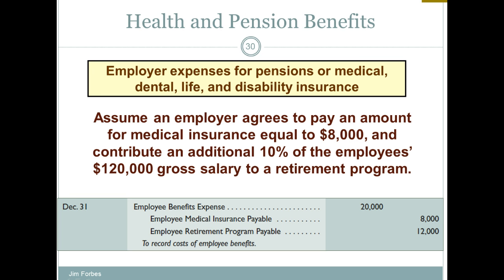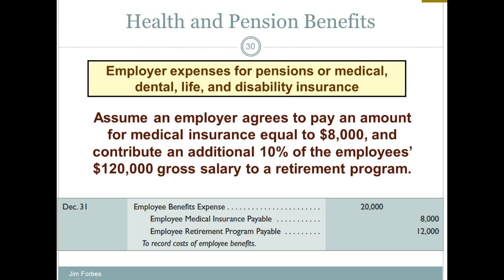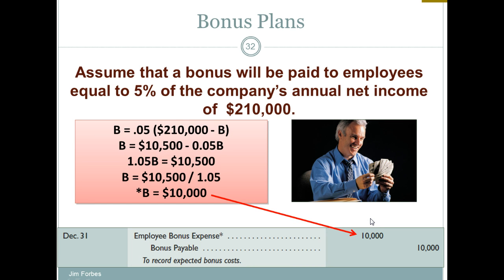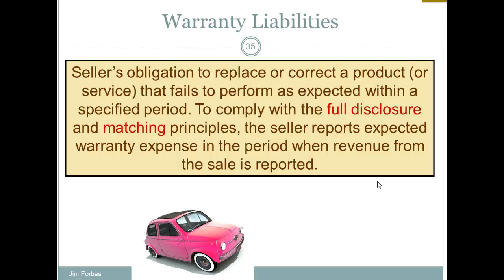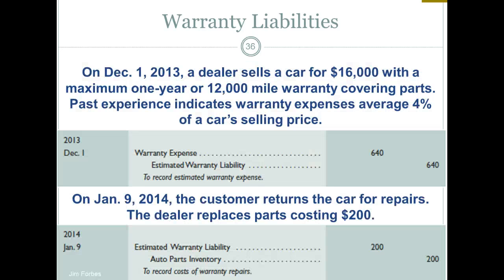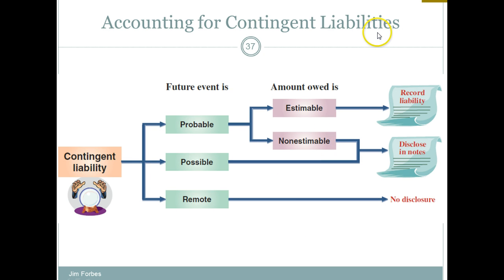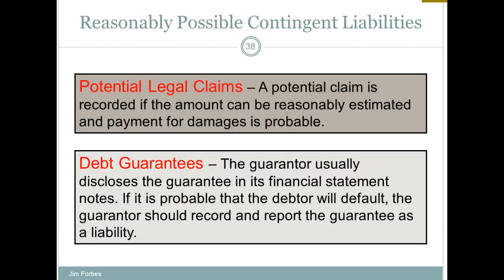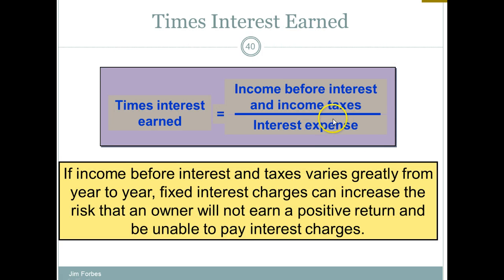ACCT 2010, Chpt 11, Part2